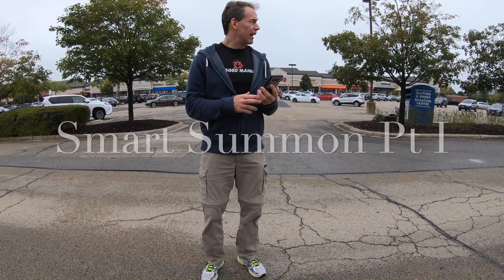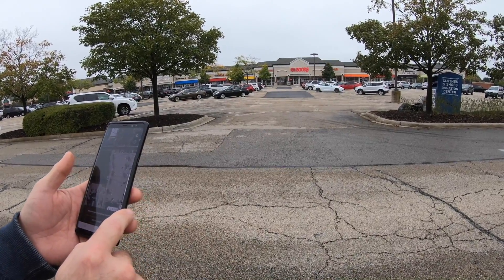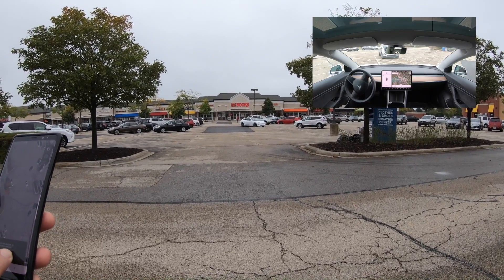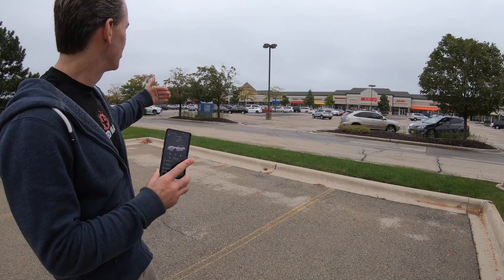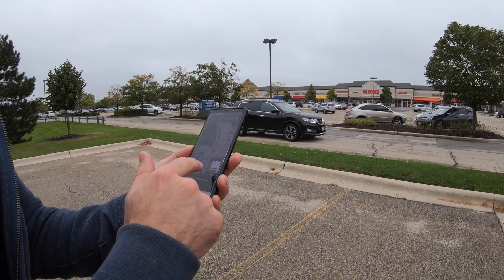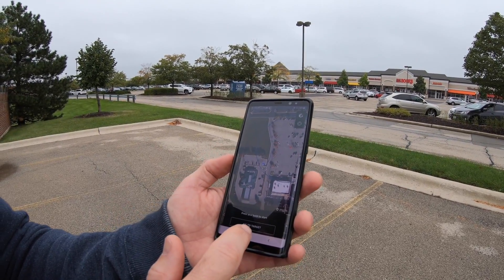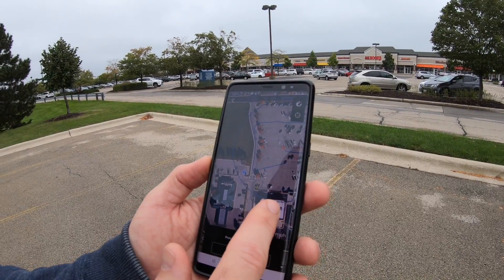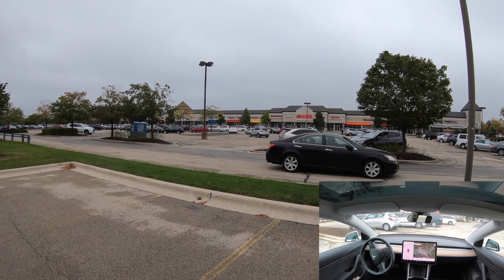Parking Lot Tesla Smart Summon - One Success and One Major ABORT!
We tried a relatively simple test to start and then tried one that turned out way larger and riskier.

I'm in the process of running a bunch of smart summon tests with some pretty wacky results: